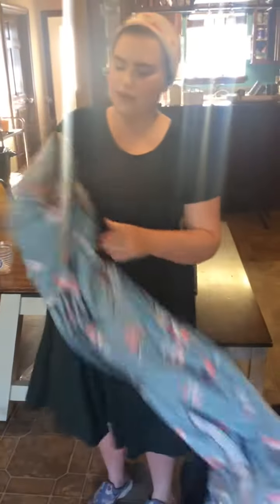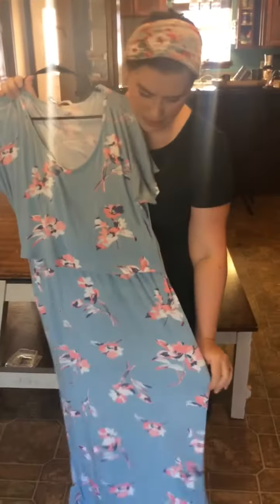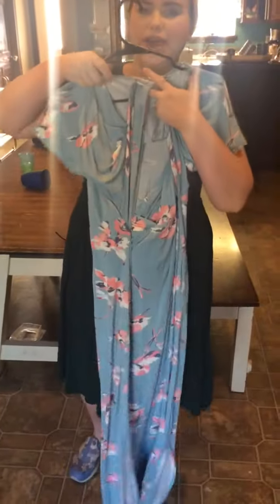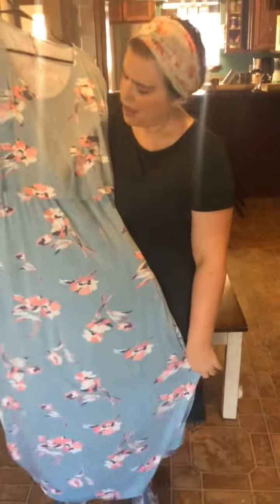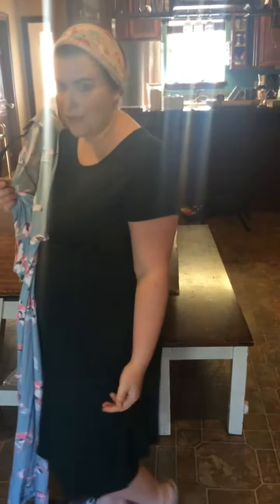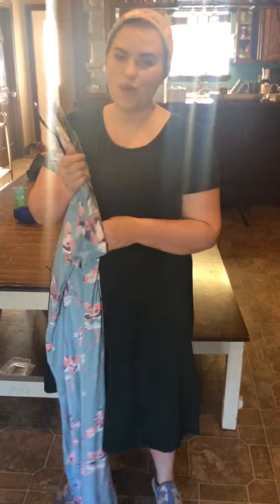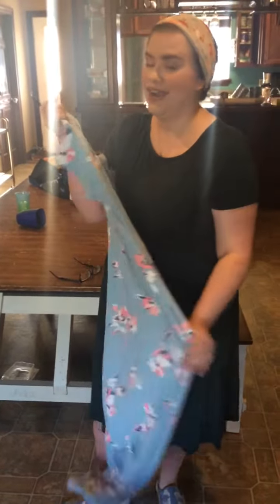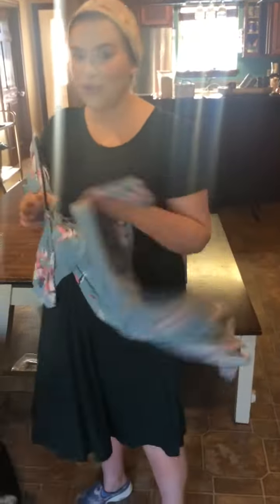Review of nursing dresses from Amazon! Smallshow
Super high quality and very inexpensive!!!
This blue is amfavorite! I have it in several colors. But i definitely need the long sleeve one in every single color ASAP!!!😍